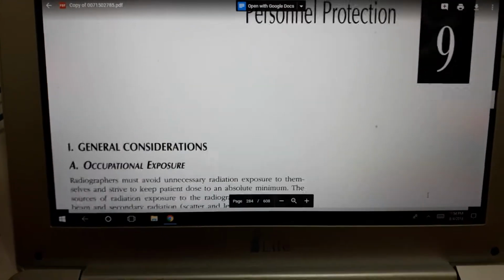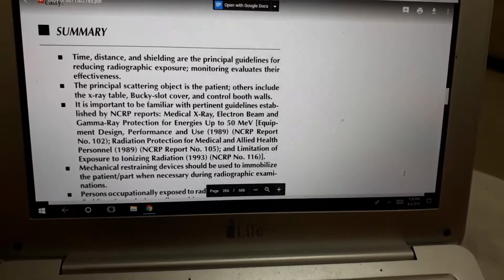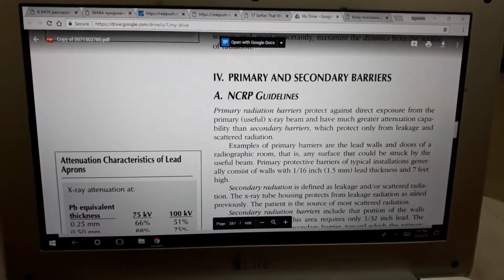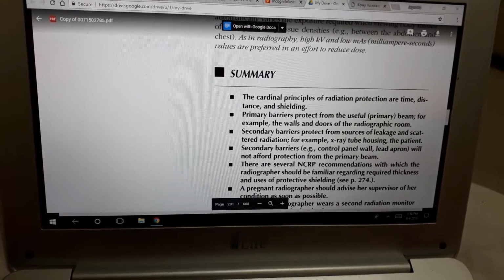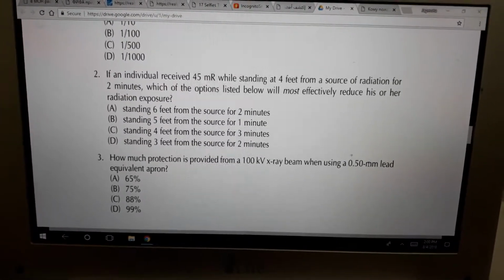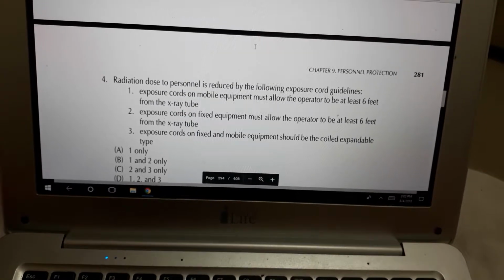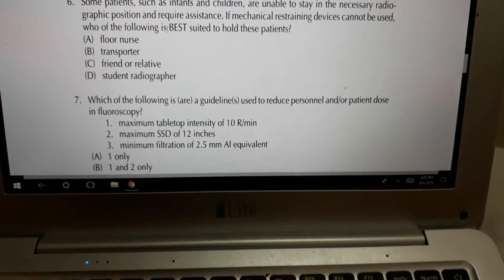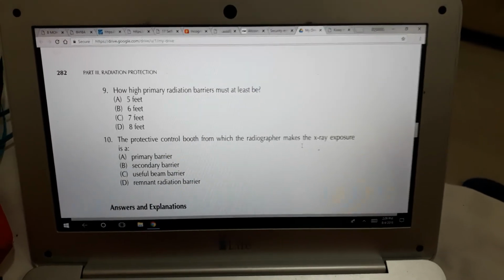VID 20180804 134142 9 th personnel protection